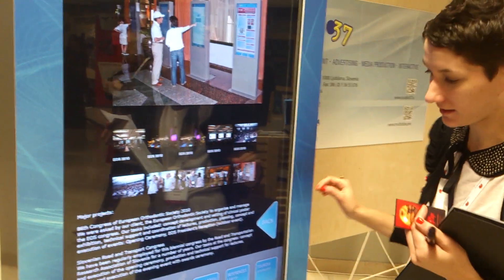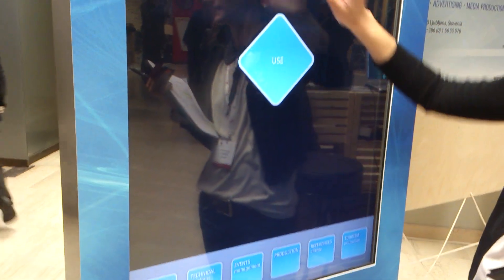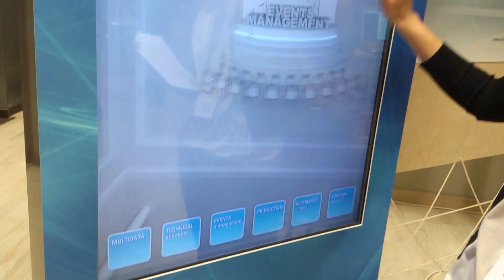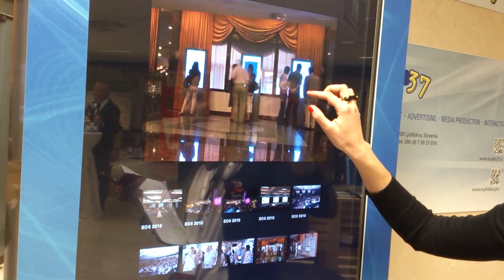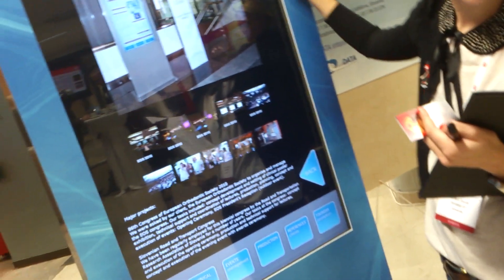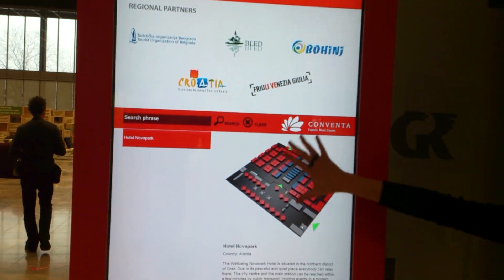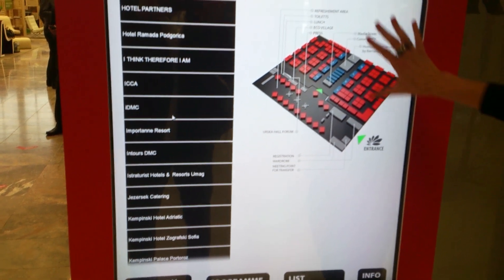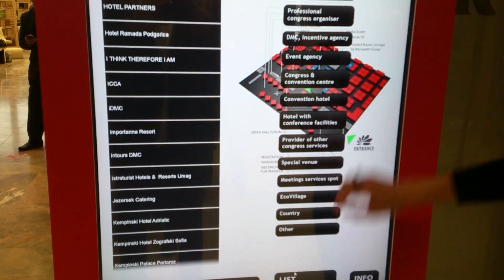Display touch screen